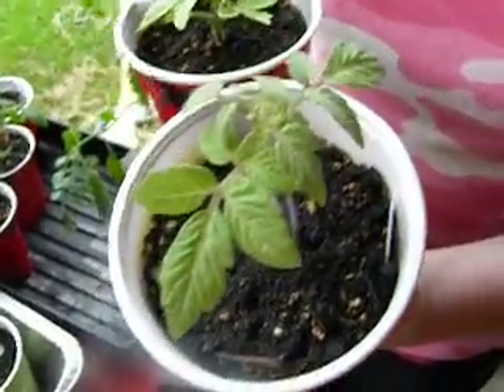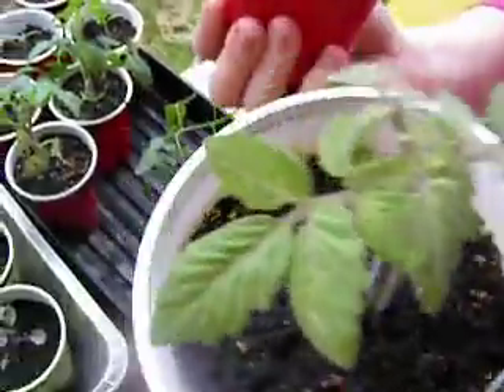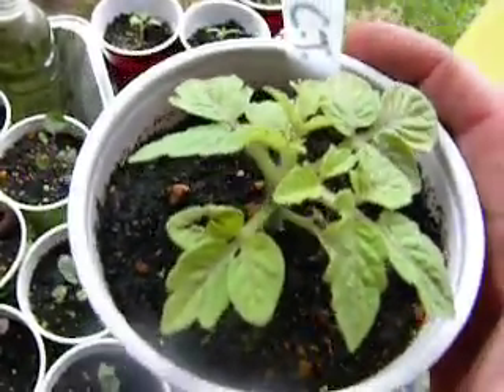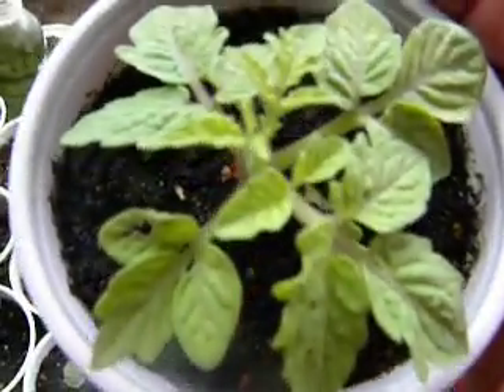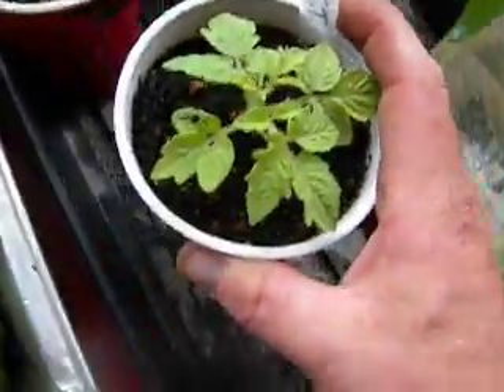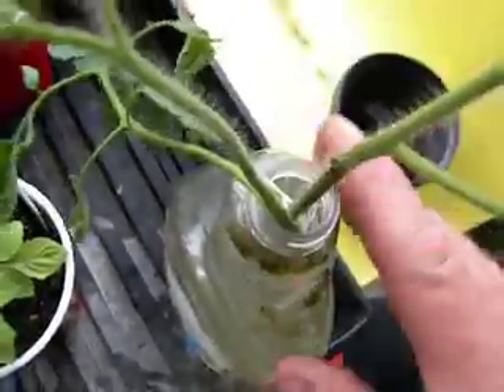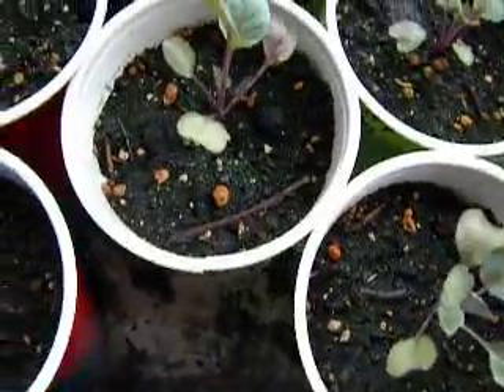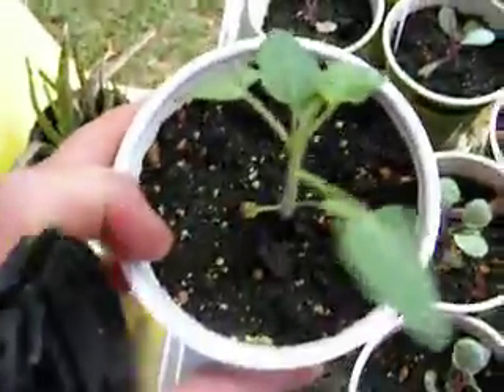Pale leaf Dwarf